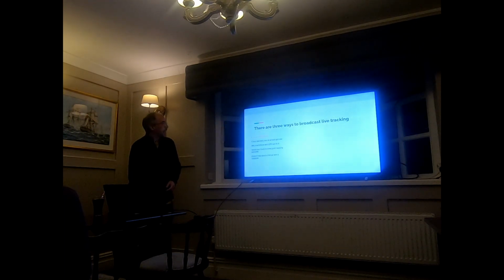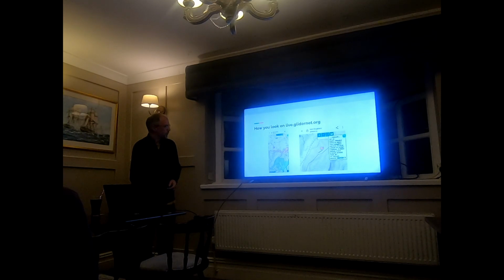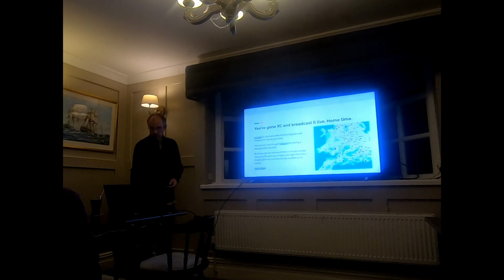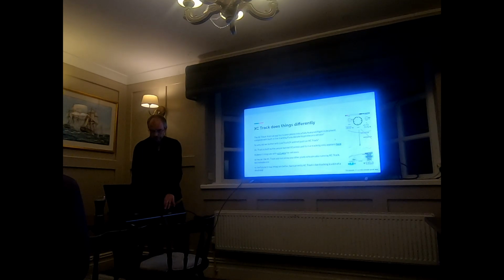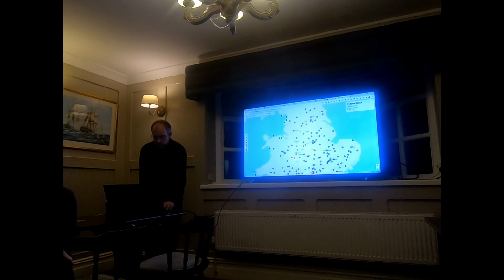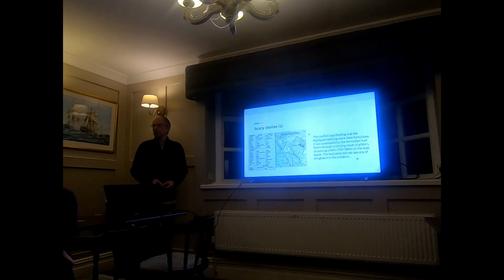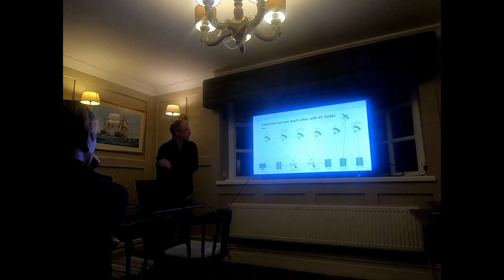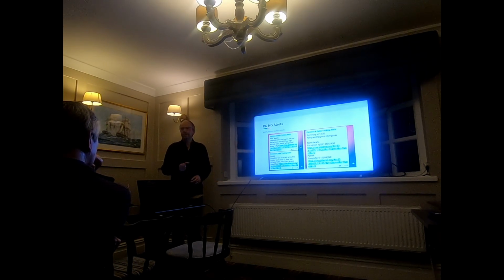PSC November 2021 - Neil Charles - Live tracking, FLARM and flight deck gadgets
Something for everyone here about how to integrate your flight instruments into the world of live tracking.